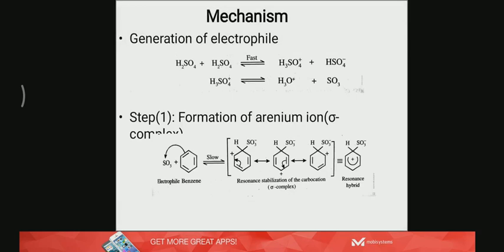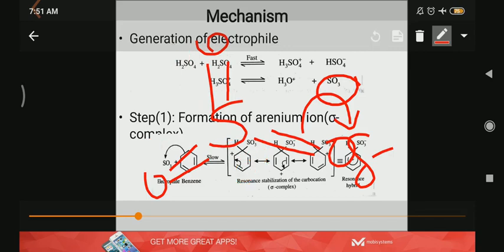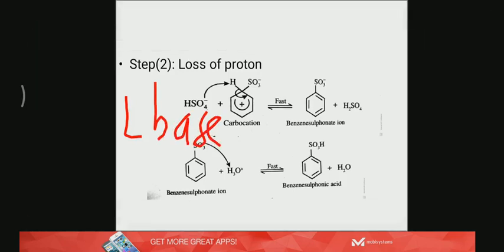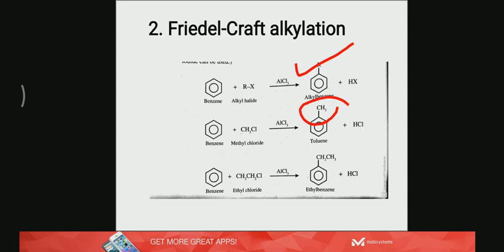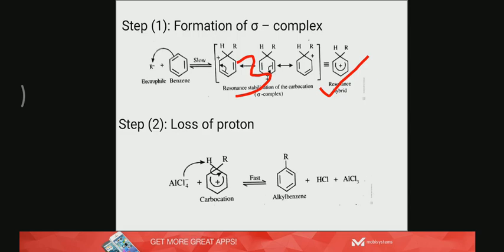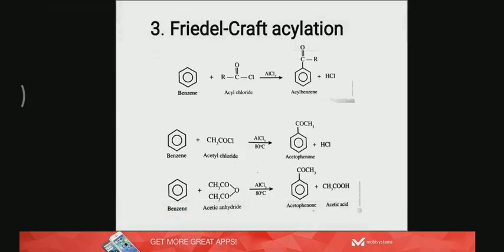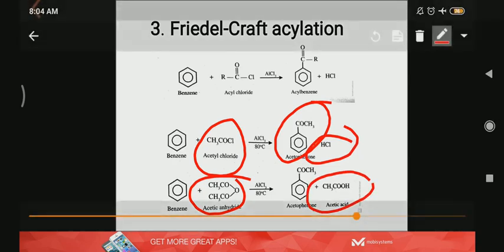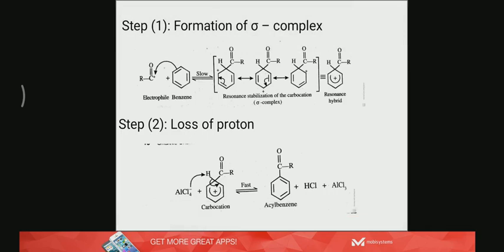Mechanism of Sulphonation and Friedel-Craft reactions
Third sem BSc Complementary course